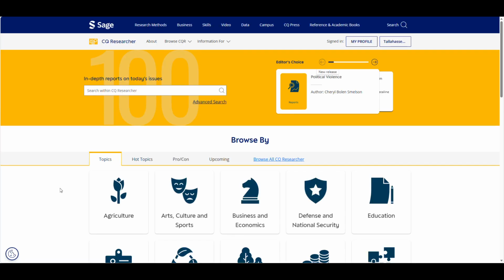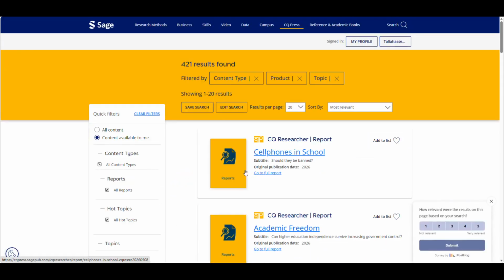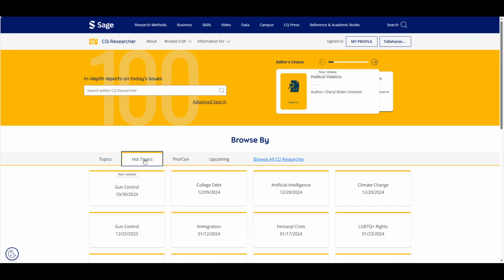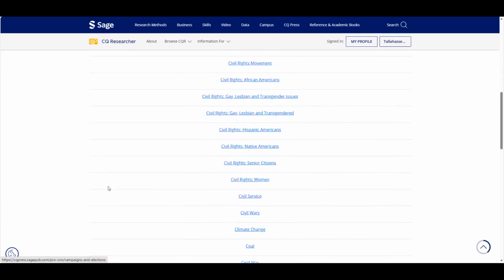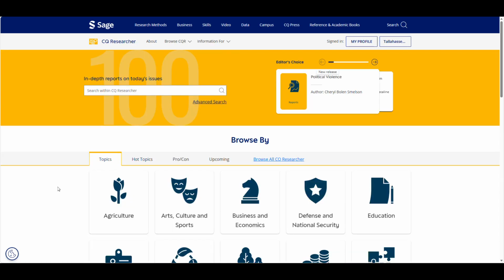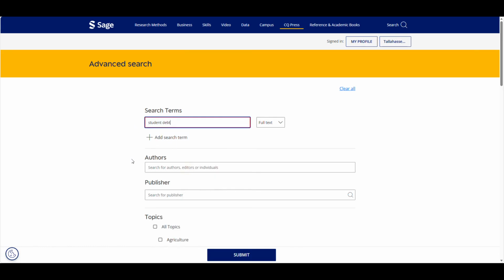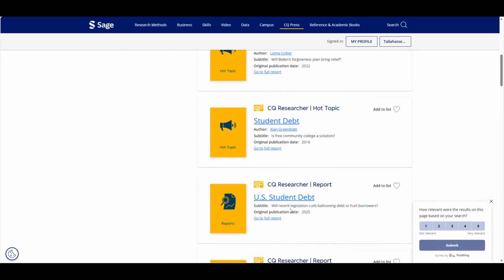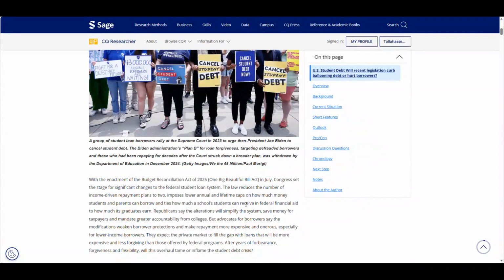CQ Researcher @ TSC Libraries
A quick and comprehensive overview of how to use CQ Researcher, effectively and efficiently.